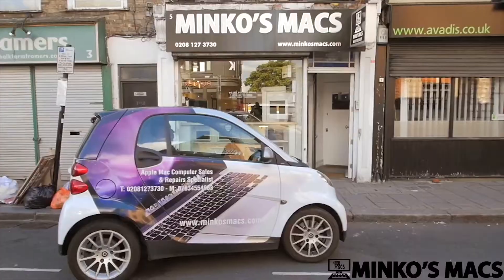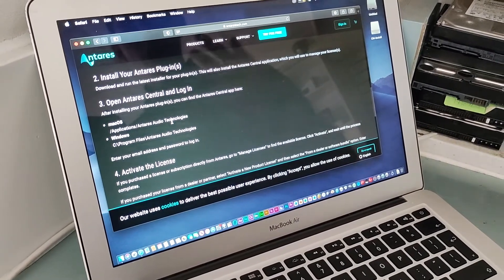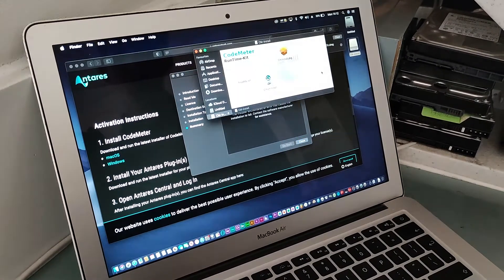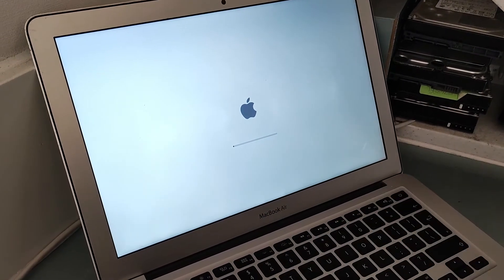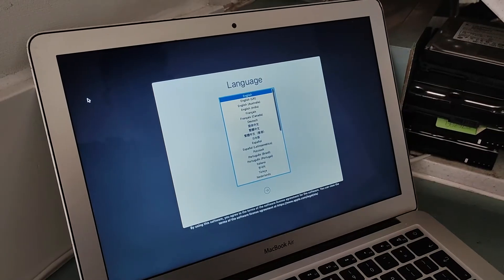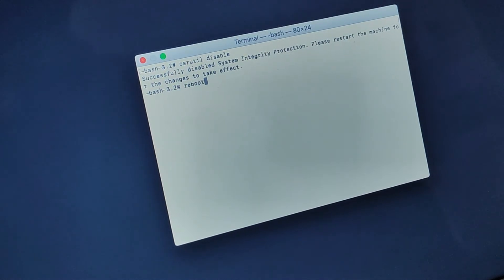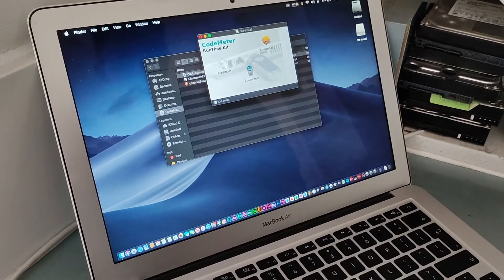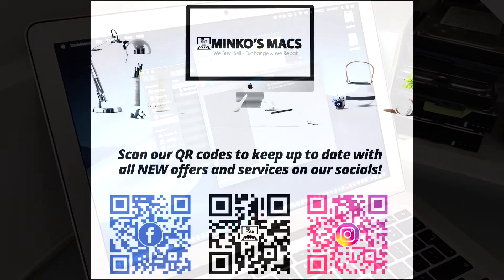Auto-Tune 9 CodeMeter -Installation Failed- Mac OS FIX!!!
In this video we will go over how you can install CodeMeter to activate Auto Tune license. This will help for those who have installation failure.

Shoreditch branch:
Address: 16 Spelman St, London E1 5LQ, United Kingdom

Lewisham branch:
Address: 8 Manor Park, Lee High Rd, London SE13 5PB, United Kingdom

Camden branch:
Address: 5 Ferdinand St, Chalk Farm, London NW1 8ES, United Kingdom

Wimbledon branch:
Address: 104 Kingston Road, London SW19 1LX, United Kingdom

Please only ask question via YouTube, if you would like to inquire about prices or any other repairs, we are happy to oblige over the phone;

If you are calling for support pertaining to any of our YouTube videos, we will be unable to assist you over the phone.